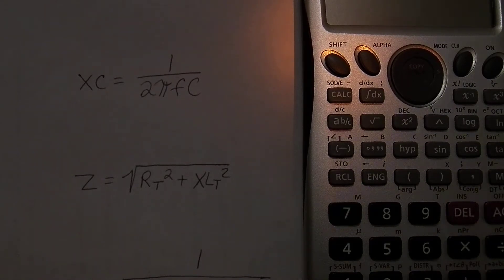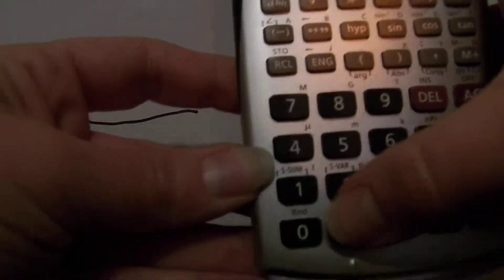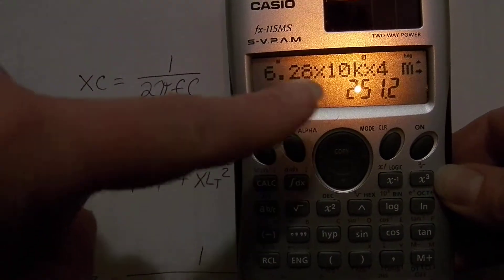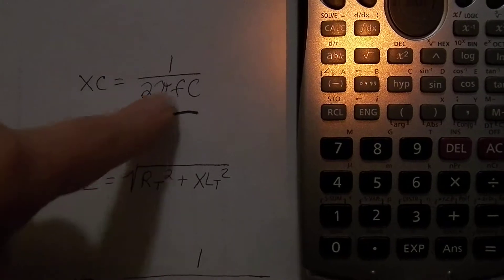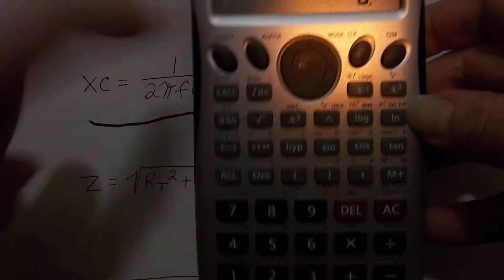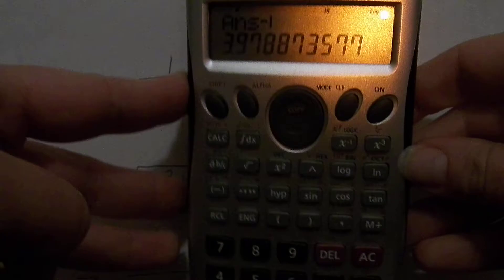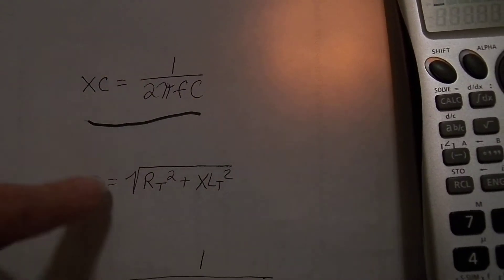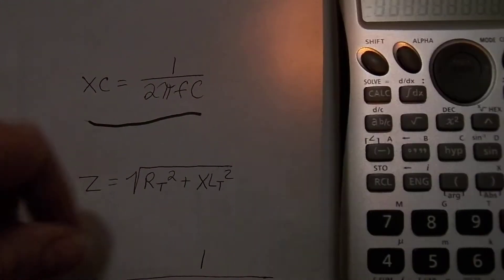Capacitive Reactance and Series Impedance Order of Operation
Comprehensive discussion of resistive capacitive order of operations when using a Casio fx-115MS calculator and a brief discussion on order of operation on resistive inductive series impedance calculation when using the same calculator.